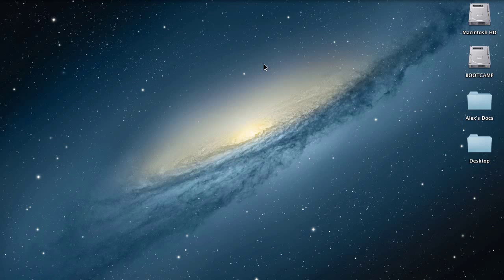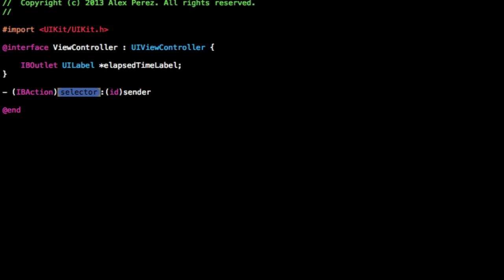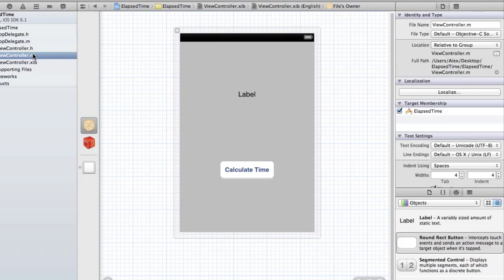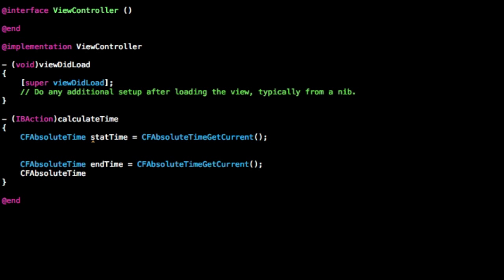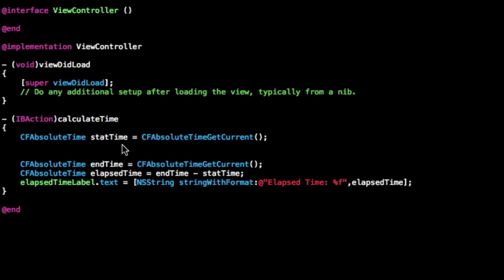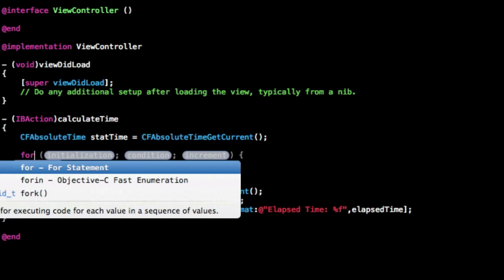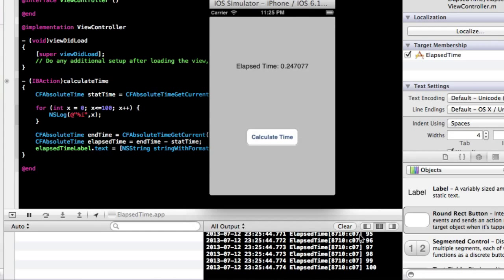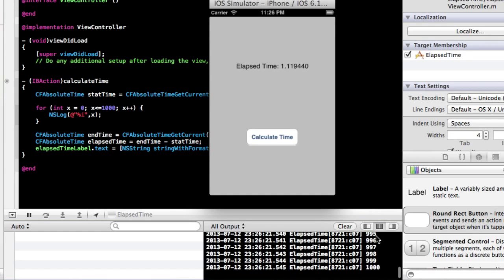[Xcode] Elapsed time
This tutorial will teach you how to calculate how long it takes to perform a certain action.